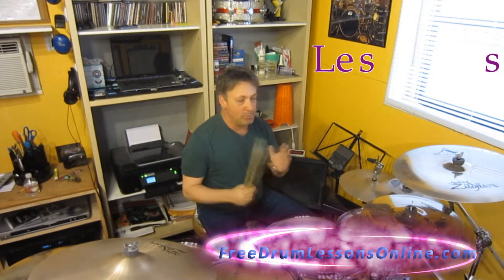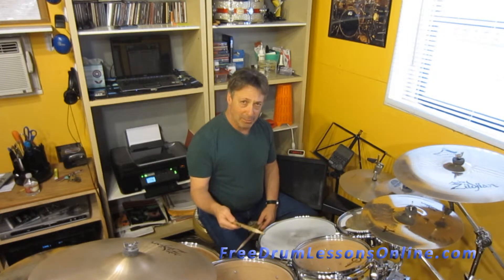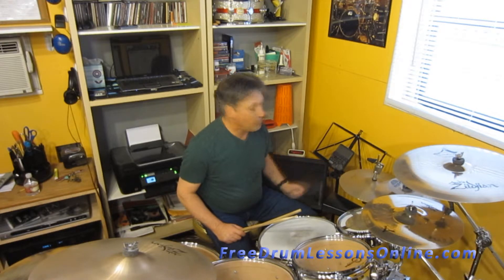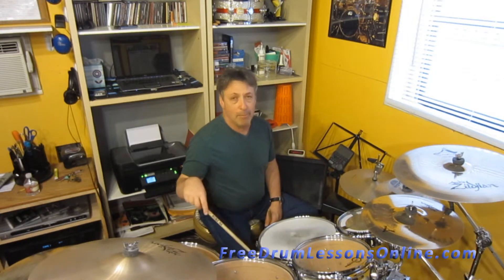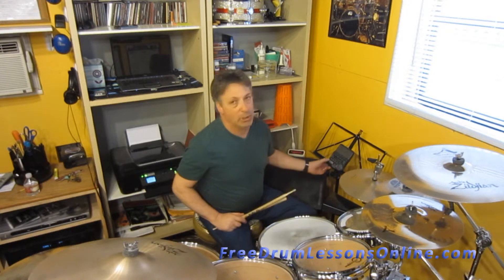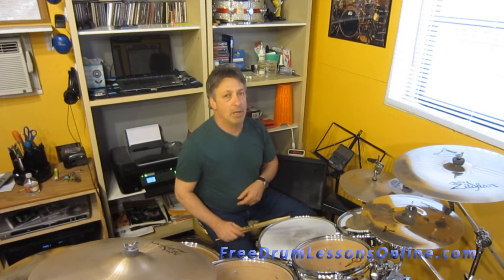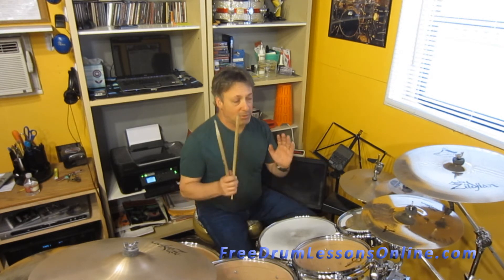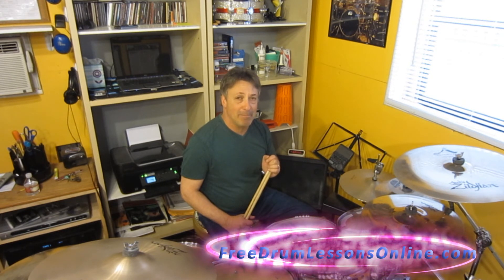Drum Lesson 10 Free Drum Lesson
Learn quarter, eight and sixteenth note basic beats in this series of drum lessons for beginners. Take this free drum lesson online and practice as you learn to play the drums, this makes drum lessons more fun and enjoyable. These lessons are free and complete!

Learn how to play drums for free with free drum lessons on line. Drum teacher Barry Birmingham from Santa Barbara Drum Labs gives a free drum lesson on one of the rudiments for beginners. Great lesson for beginners or for people wanting to brush up on their style.

Free Drum Lessons Online -

free, drum, lessons, independence, drumeo, free drum lessons online, Santa Barbara CA,

free drum lessons quarter eighth and sixteenth notes basic beat
free drum lessons youtube,
free drum lessons videos,
free drum beats,
free drum lessons for kids,
 drum lessons,
drum videos,
drum tabs,
Santa Barbara Drum Lab
812 E Gutierrez Street Suite A,
Santa Barbara 93103